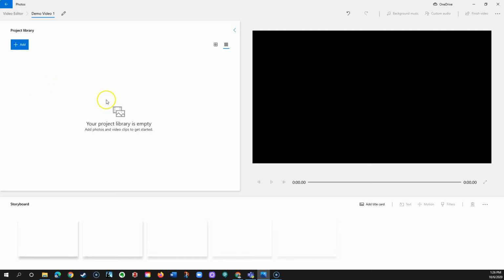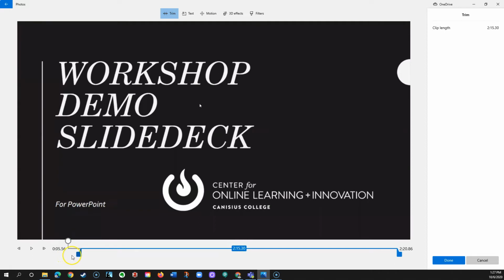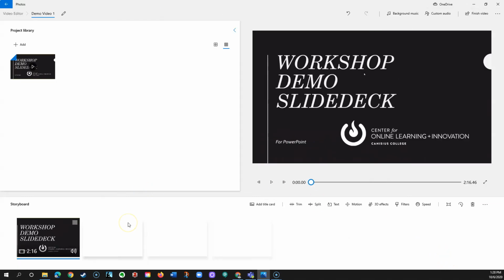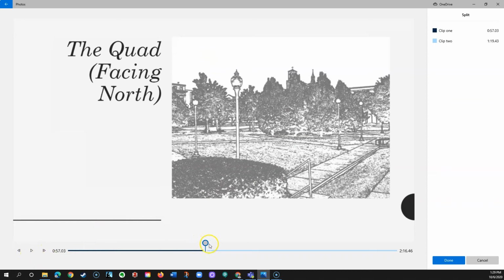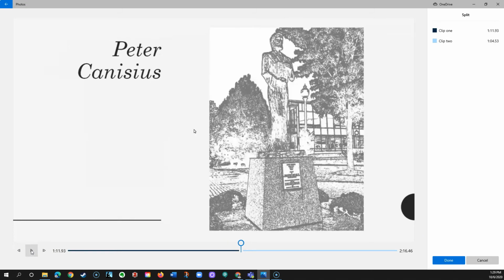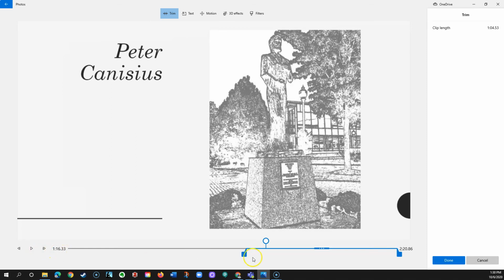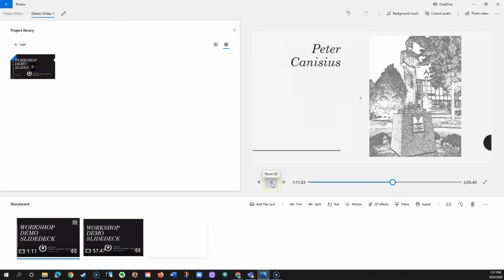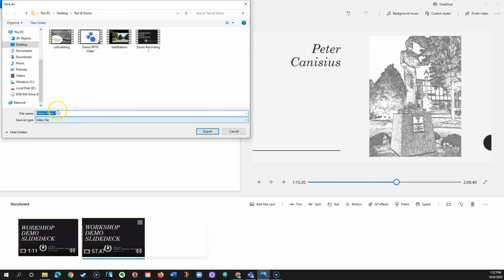Windows Video Editor for Simple Clips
For Canisius College Faculty and Staff.  Use Windows Video Editor to make simple cuts in video files.  Ideal if you use Zoom to record.